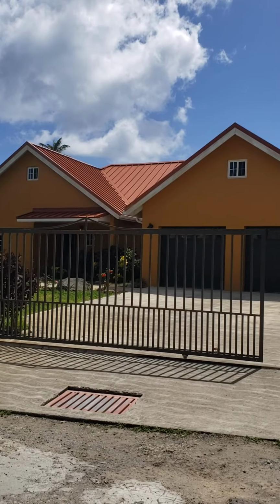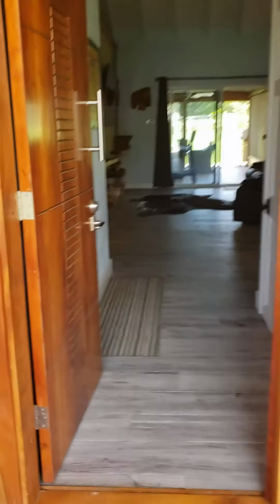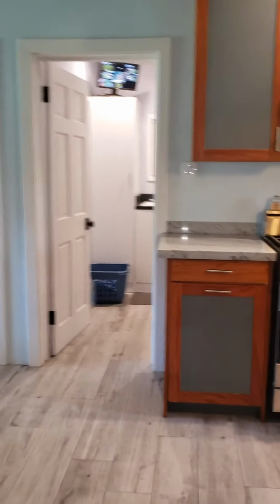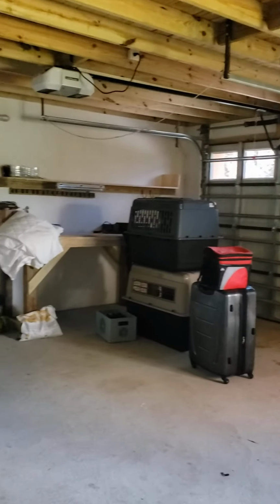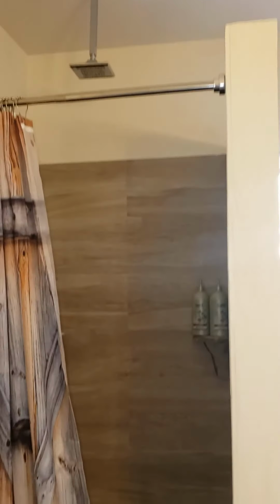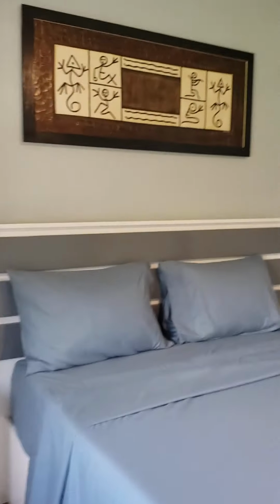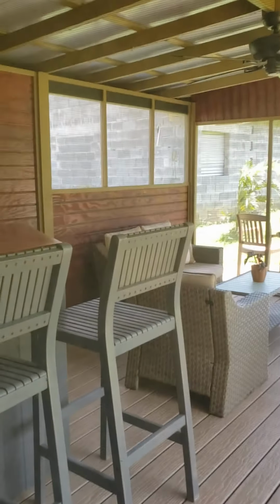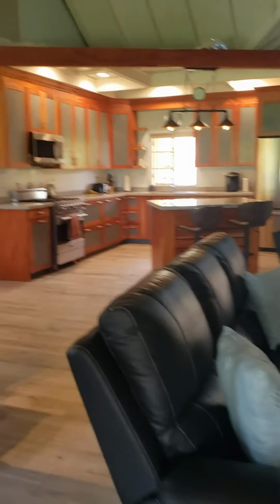Home For Sale in Balenbouche Laborie St Lucia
Beautiful Architect-Designed House for Sale at Balenbouche, Labourie, St. Lucia
Up for immediate sale is this beautiful architect-designed home at Balenbouche, Laborie. It is an ideal option for someone looking to buy their first family home or for someone looking to move to, or retire in, St Lucia. Lots of character and meticulous care for detail make this brand-new, architect-designed house at Balenbouche a desirable proposition. Balenbouche is an up-and-coming middle and high-end residential area on the southeast coast: 25 minutes drive from Vieux Fort in the south and 1 hour and 45 from Castries in the north. Soufriere is a 35-minute drive from Balenbouche, home to the lovely Pitons, Sulphur Springs and many waterfalls.

Designed by the owner, alongside his architect, this purpose-built home is less than a year old. The house sits on 10 000 Sq. Ft. of level land, fully fenced with an electronic gate giving access to the property and making it safe. For additional security, the home features a security camera system. The house is a bungalow, covering a total of 2,100 sq ft. We find an open concept living, dining and open kitchen, powder room, laundry room, three bedrooms and 2.5 bathrooms. Featured throughout the home are vaulted ceilings allowing the home to feel cool and giving it character. The ceiling was constructed with insulation which ensures energy efficiency. There is a central air conditioner that services the master bedroom and living space. There are handmade mahogany accents throughout this beautiful home that add to the character and make the home warm. The living room space features a hand-carved stone accent wall, and similar tiles adorn the floors making the space uniformed.

The kitchen is separated from the living room space by an island which provides an informal place to have a meal or prepare food. The kitchen is finished with a combination of mahogany cupboards, quartz countertops and good grade appliances. Throughout the home, there are tastefully chosen light fixtures which contribute to the warm feel and character. On either side of the living space are the bedrooms. The large master bedroom with its ensuite bathroom is on one side of the living and dining space, and the other two large bedrooms are on the other side of the living space. A shared bathroom services these two rooms. The master bedroom has a walk-in closet, and the bathroom has dual sinks, which are encased by a quartz countertop.

The home features ceiling fans throughout and air conditioners in each of the two bedrooms. The laundry room is of a good size, and the garage can hold two vehicles. There is a fully screened outdoor balcony which has been completed with a bar area, perfect for entertaining.

The Balenbouche area is served with mains water, but the house has a large underground 18,000-gallon cistern for water. The home has solar hot water and has a great front yard area.

There is a lot of land at the rear of the home, which measures 9,000 sq. ft. for sale at US$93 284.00.